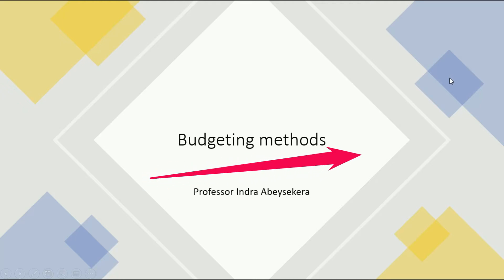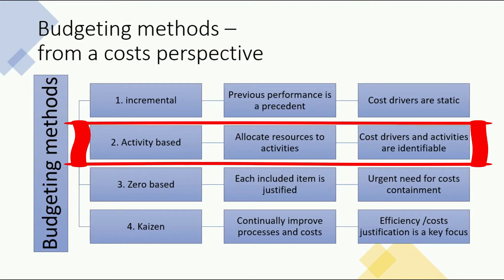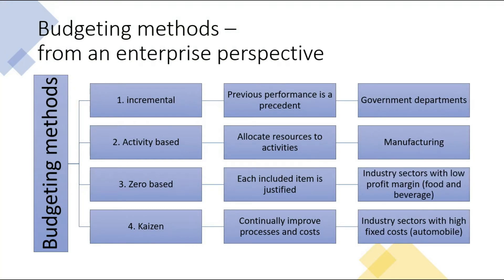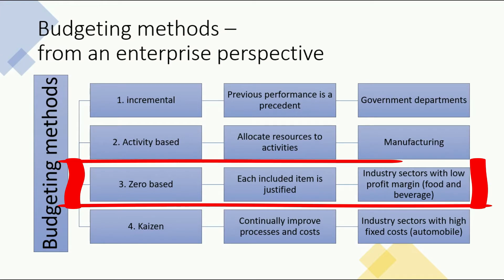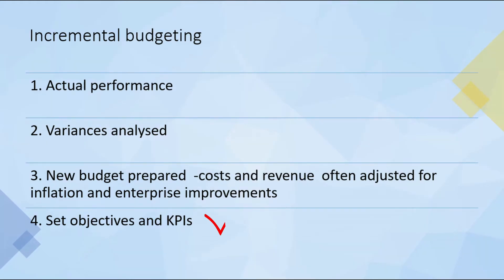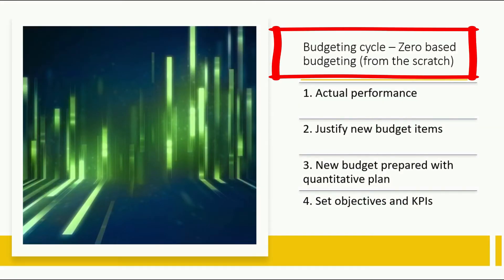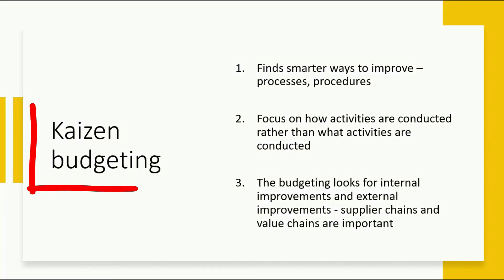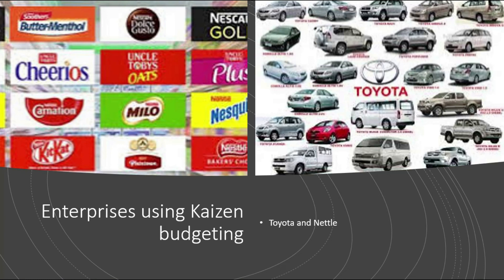Budgeting Methods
This video outlines four budgeting methods - incremental, activity-based, zero-based, and Kaizen.